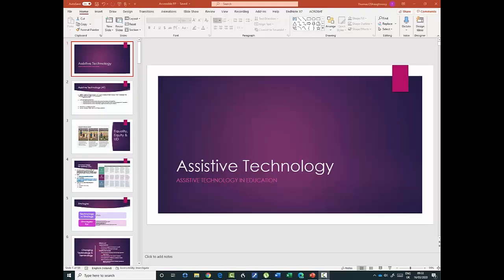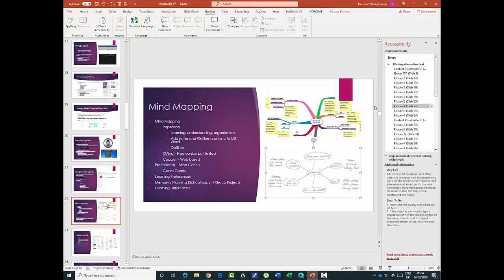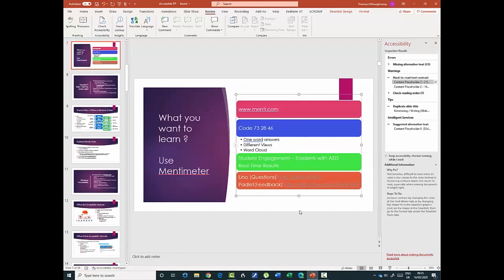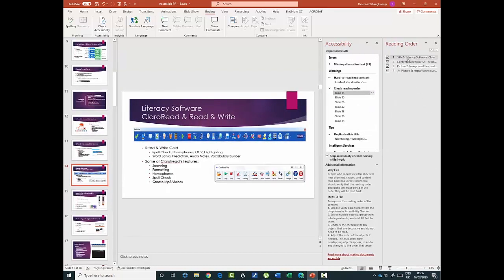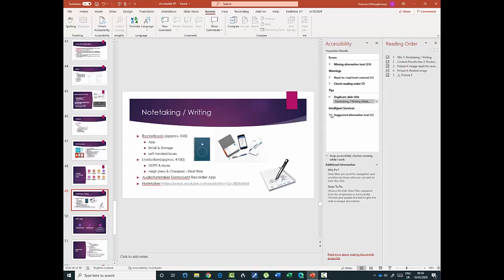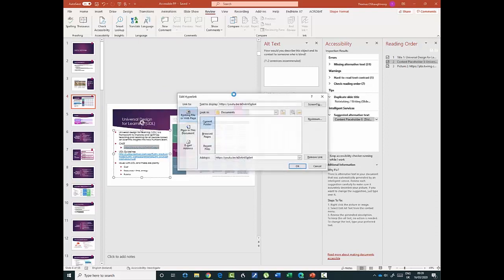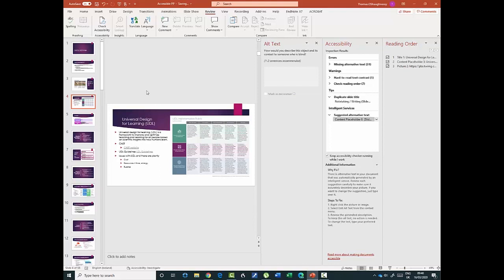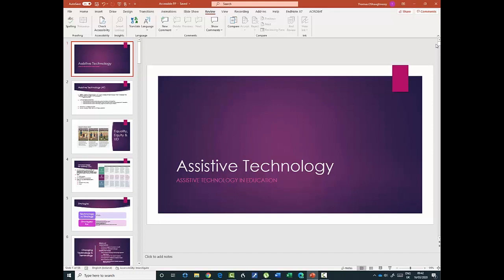4 Creating an Accessible PowerPoint Presentation